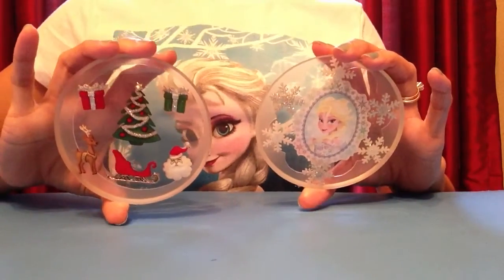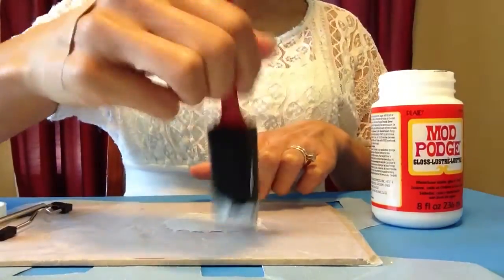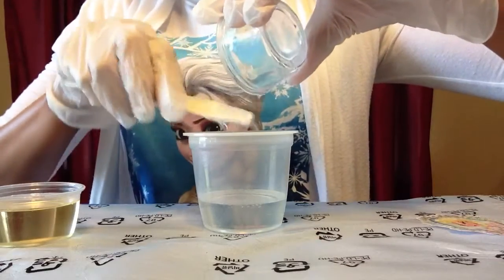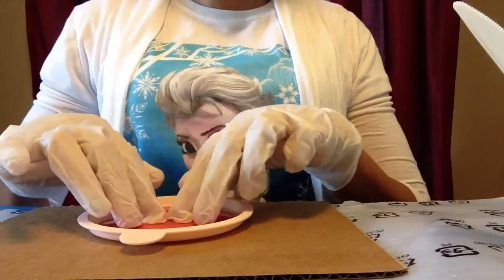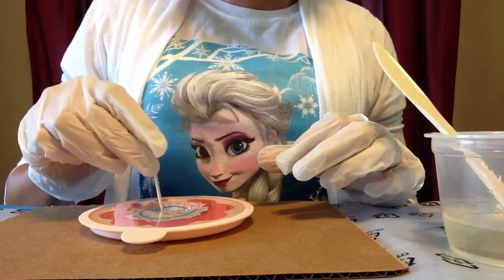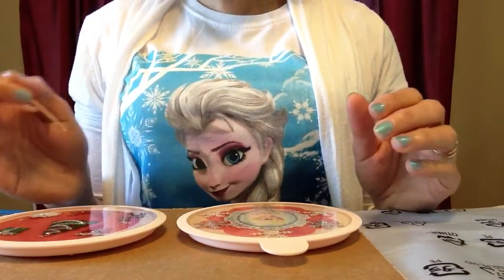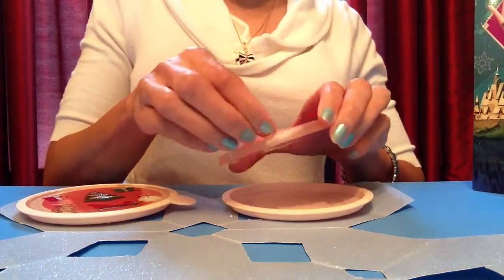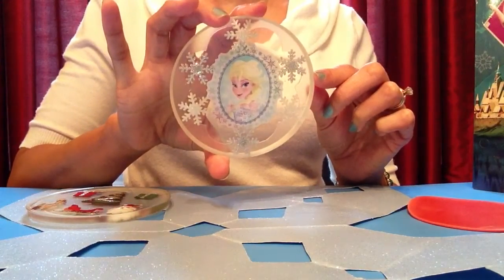Elsa Resin Coaster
In this tutorial you"ll learn how to make a Frozen Inspired and a Christmas Coaster.